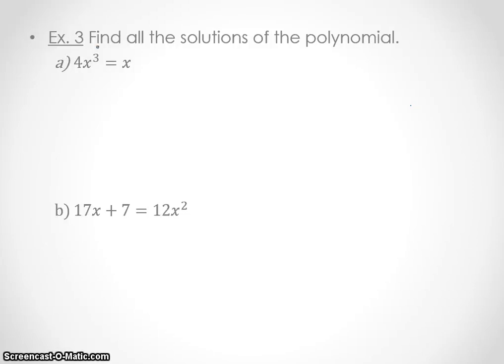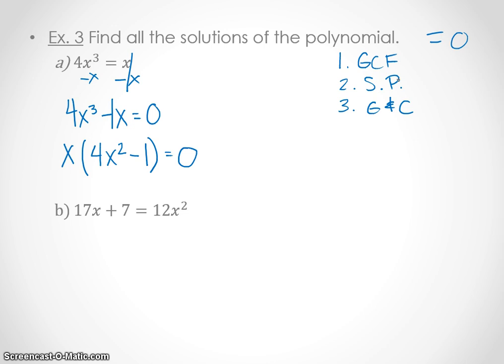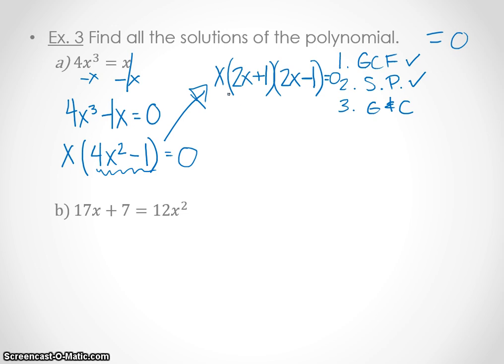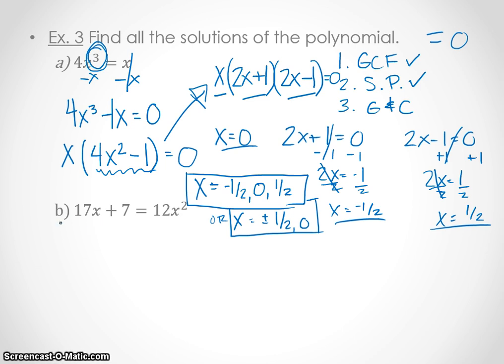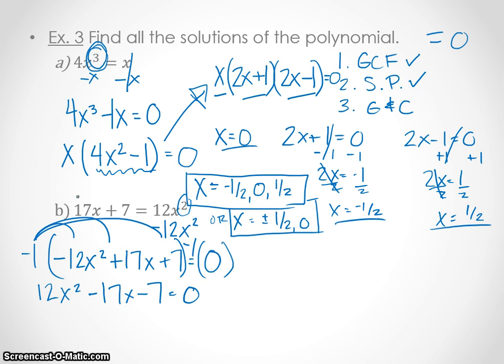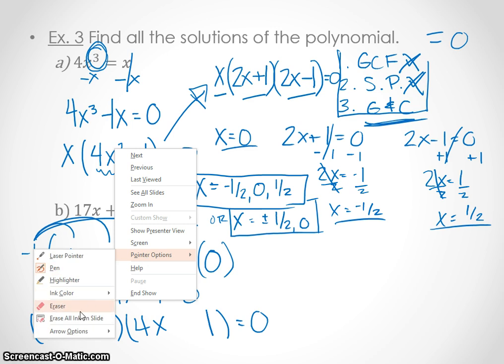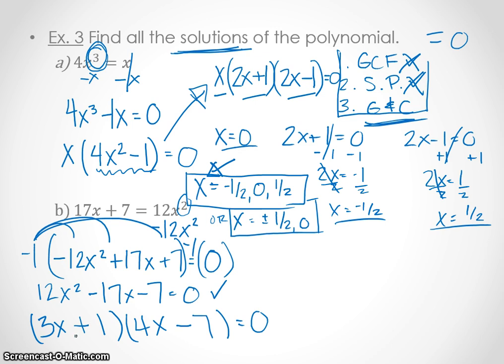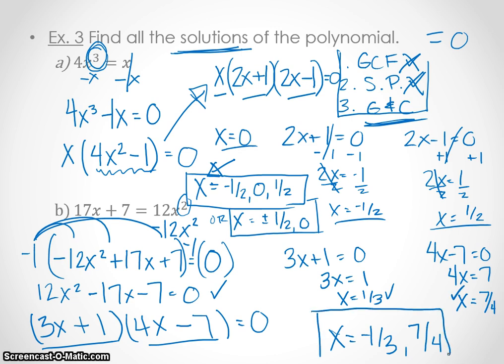118 Solving All Polynomial Equations Video #3)